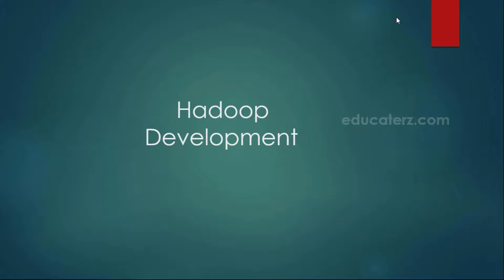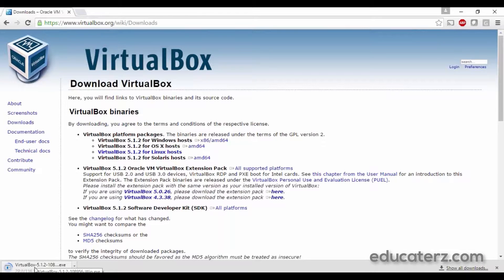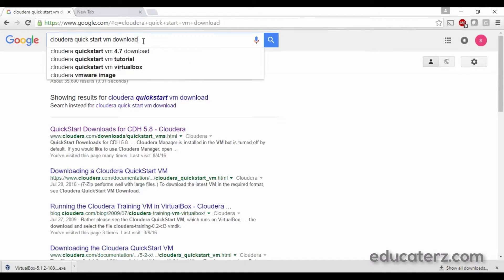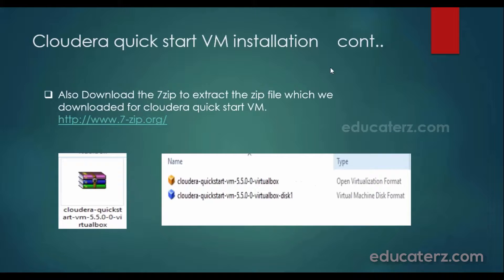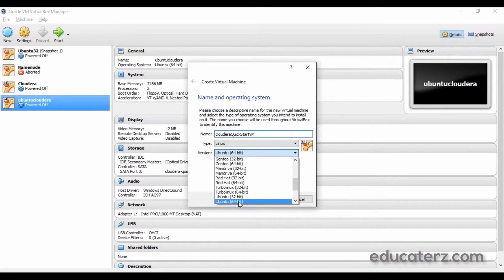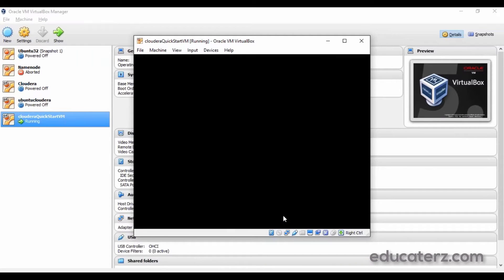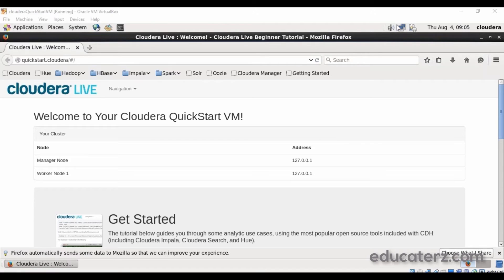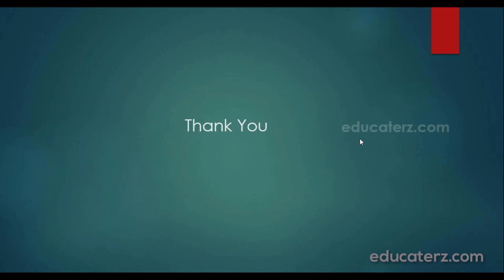Hadoop Installation Guide - part 2 - Install Cloudera Hadoop | Hadoop Tutorial for Beginners 6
In this tutorial you will learn about Virtual machine setup, Cloudera quick start VM installation and Common Issues while setting up quick start VM